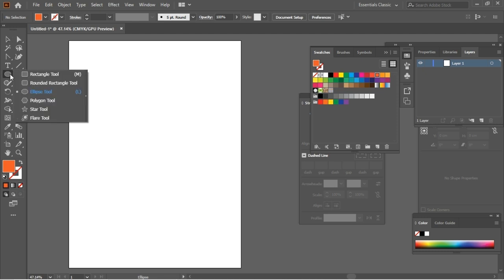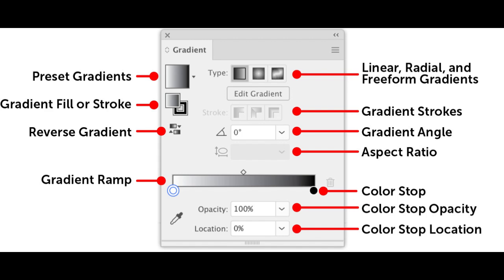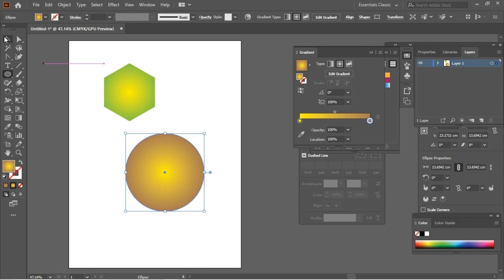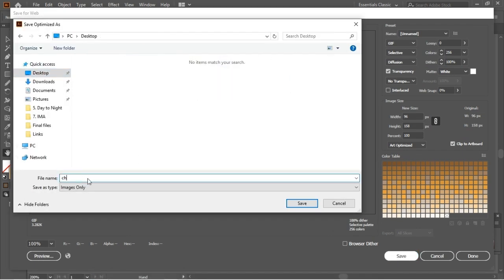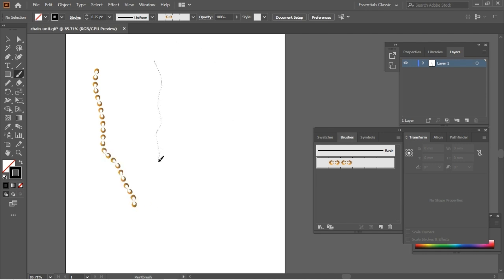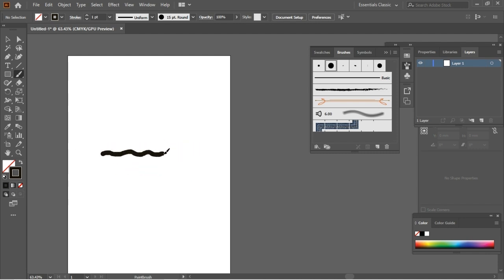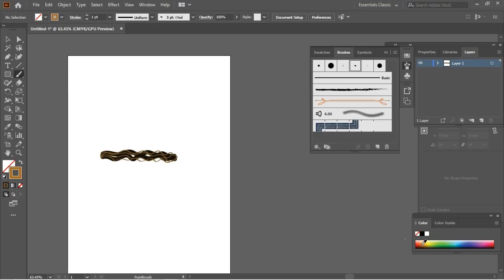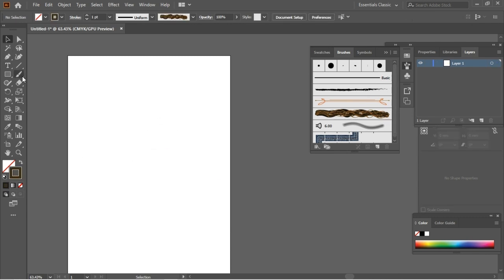Illustrator's Gradient and Brushes Panel - Fashion Designing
How to use gradient and brushes panel of Illustrator in Fashion and Jewelry Design